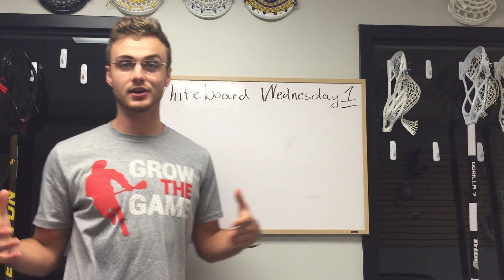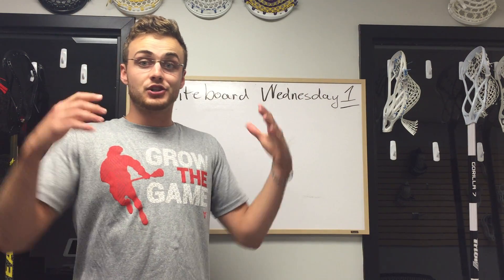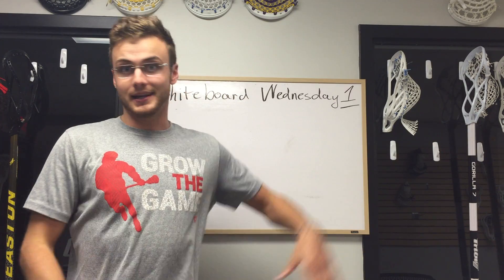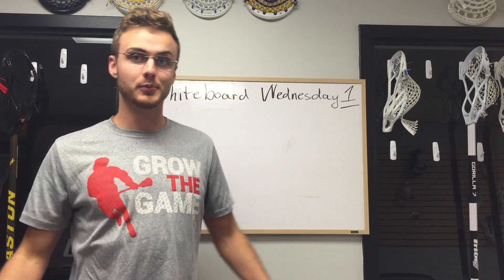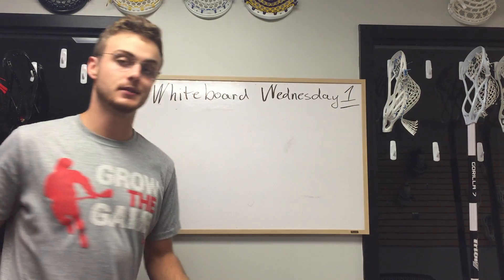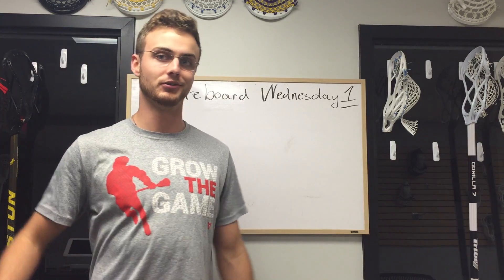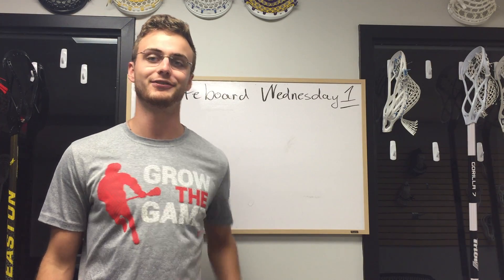WW1.1: What Is Strength to Weight Ratio?